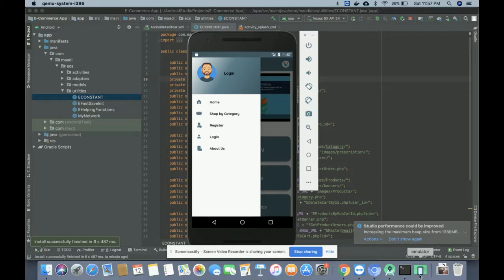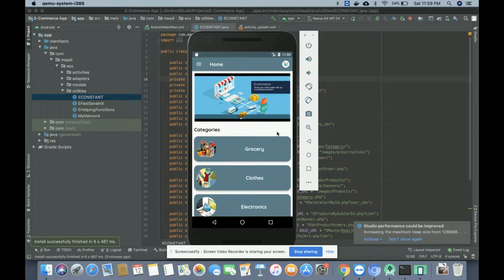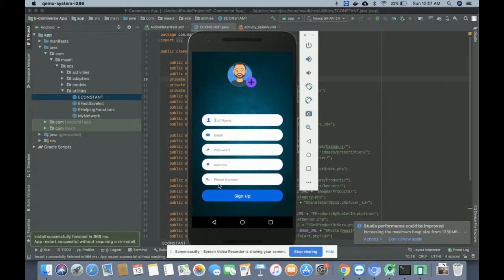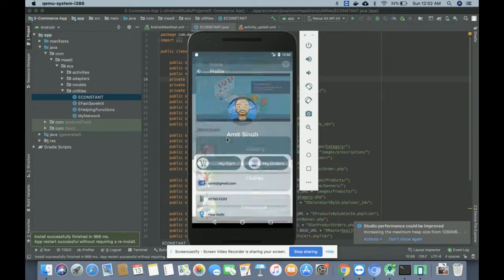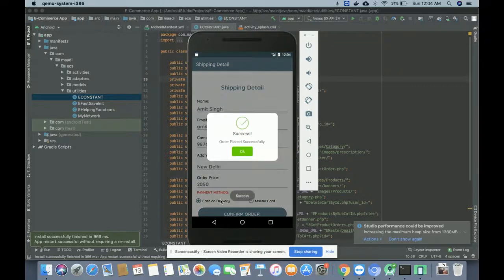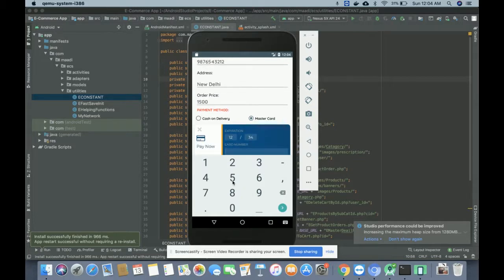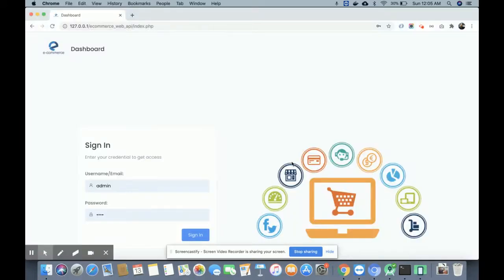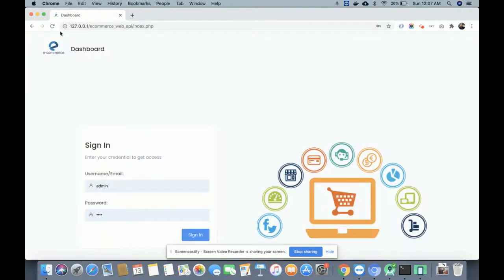E Commerce Mobile App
Get Full Project Source Code and Database on